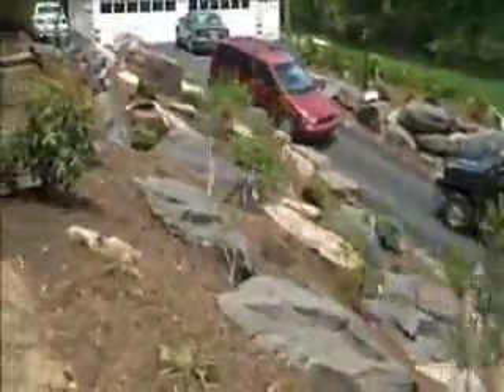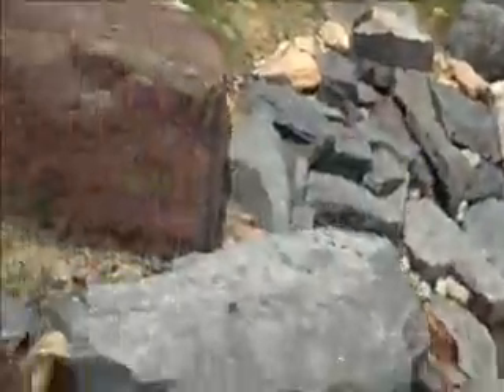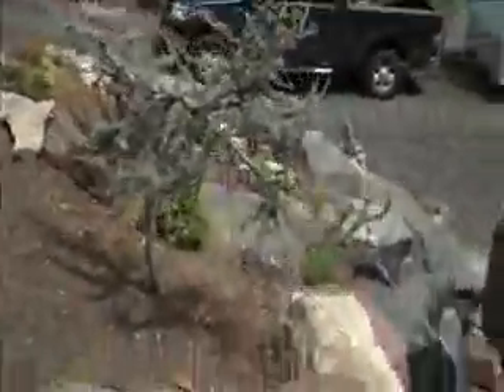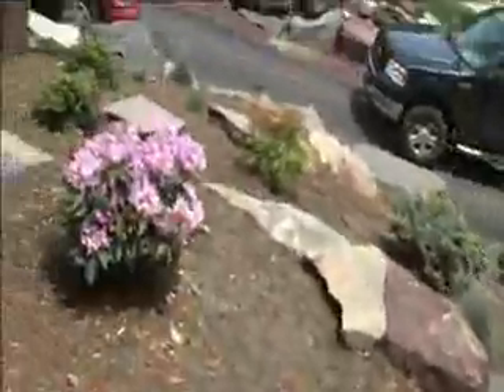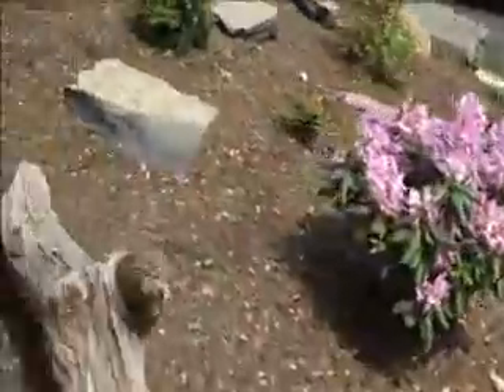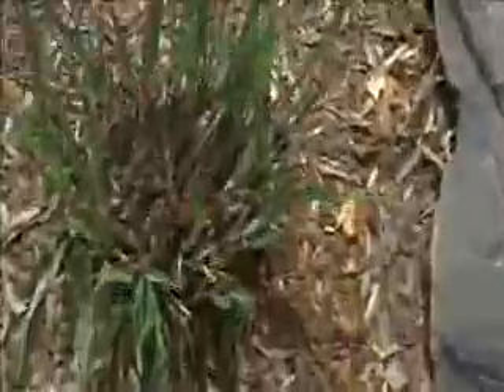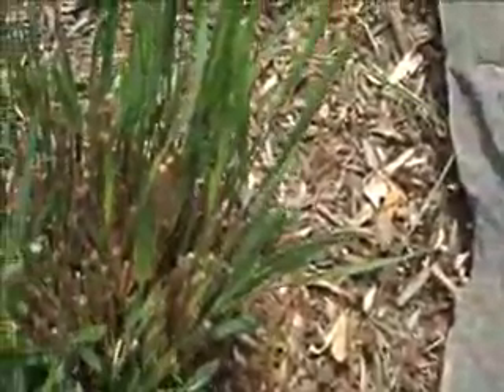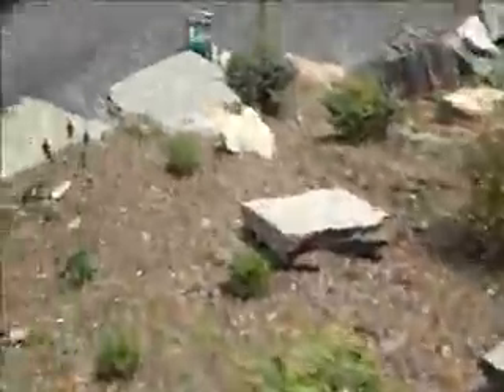Hillside Plantings.Solebury Landscaping: orserlandscaping.com